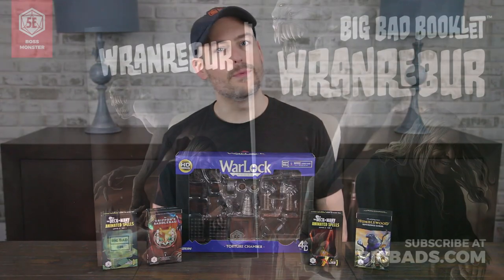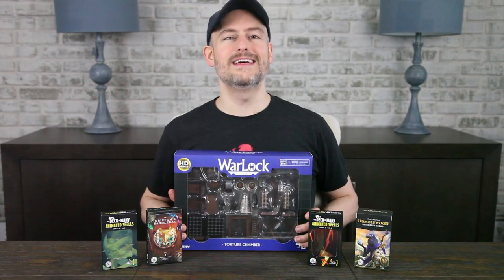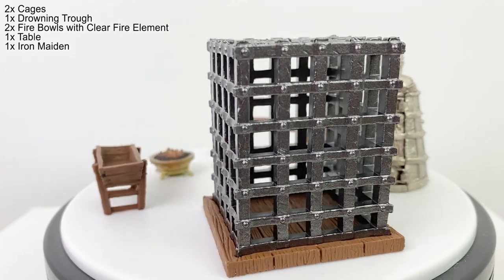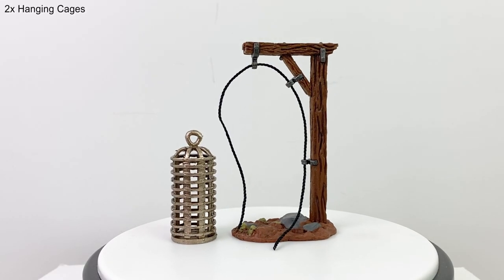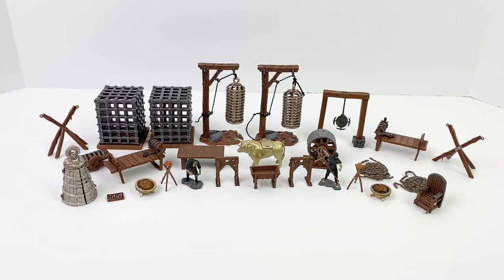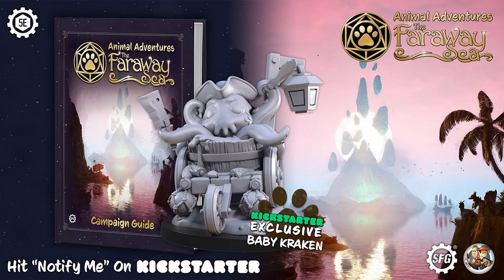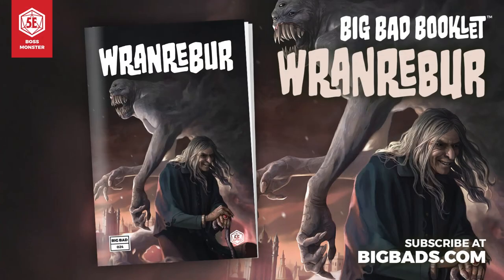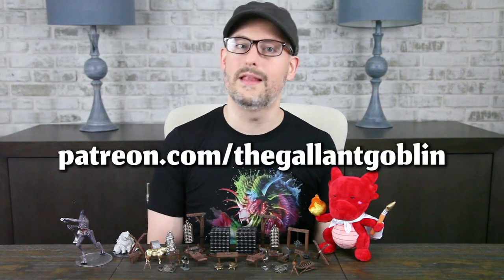WarLock Tiles: Torture Chamber - WizKids 4D Settings Prepainted Minis Terrain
Review of WizKids' WarLock Tiles: Torture Chamber, an accessory and set dressing pack of prepainted miniatures with two NPCs and a lot of torture implements! Special thanks to @WizKidsOfficial and @TheCraftingMuse for sending us this review copy.

TIMESTAMPS:
0:00 Introduction
0:21 Turntable view of packaging
1:03 Promotion for our new Fight Your Minis: Tomb Tapper supplement on DMs Guild and our Pride shirts on
1:31 Fire Torch Lamps on Wood Stands, Spiked Chair, Torture Crosses, Stocks, Torture Bed, Piles of Chains
1:56 Cages, Drowning Trough, Fire Bowls with Clear Fire Element, Table, Iron Maiden
2:28 Racks, Pendulum, Brazen Bull, Surgical Tray, Catherine Wheel
2:54 Hanging Cages
3:29 Torturer and Assistant
3:50 Lineup of all figures in the set and figures on Dwarven Forge battle terrain for scale
4:45 A new Animal Adventures Kickstarter is coming July 20, 2021! The Faraway Sea brings you new playable races, new player options, new adventures, and a new island setting. Head over to the pre-launch page and click "Notify me on launch" to be one of the first backers and get the adorable Kickstarter exclusive baby kraken mini!
5:38 The Big Bad Booklet is a monthly series of unique boss monsters in a booklet format complete with plot hooks, lair actions, and more! Check out June 2021's Big Bad, Wranrebur, a demon who sows violence and chaos to satiate himself. Will you feed into his bloody desires or can you starve Wranrebur before he gets too powerful? Reserve your copy today at bigbads.com!
6:14 Conclusion